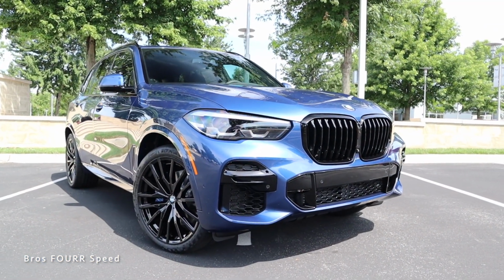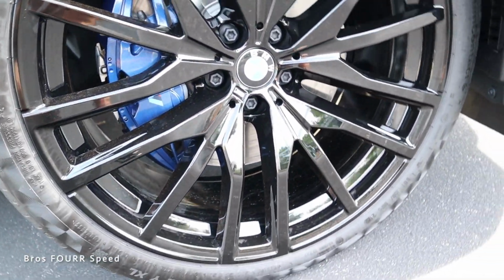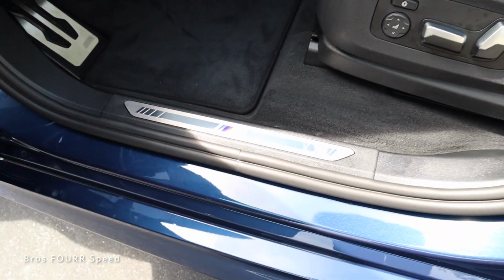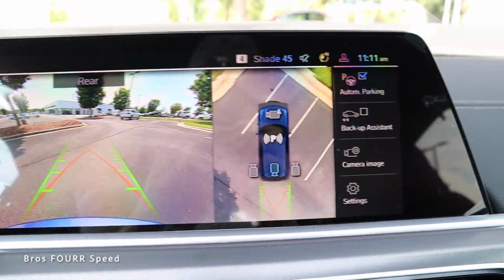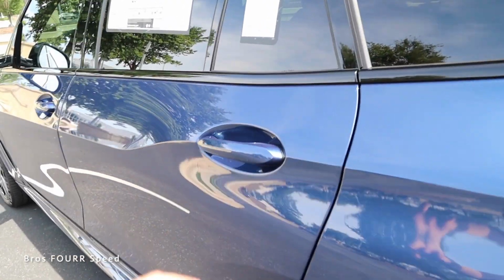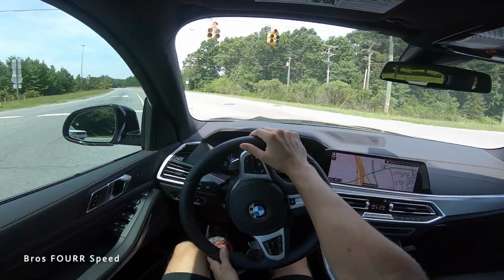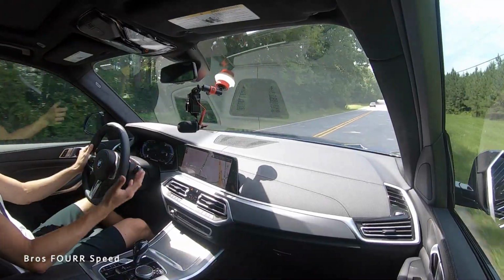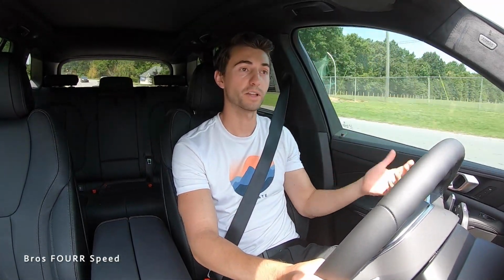2022 BMW X5 xDrive40i M Sport: Start Up, Walkaround, POV, Test Drive and Review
This is the all new BMW X5 xDrive 40i SUV! The new 2022 BMW X5 has awesome style especially in the Phytonic Blue Metallic paint! The M Sport package gives it blacked out trim and 22in wheels and looks stunning! Even with the basic turbocharged 6 cylinder engine the X5 has plenty of power and drives great! X5 is an awesome choice for the family SUV! In today's review we check out the all new 2022 BMW X5!  This is a sporty BMW SUV that has both practicality and the power to back it up!  The exterior has great lines and contours to give it more of an aggressive look for an SUV!  While the interior has the traditional BMW materials like leather, silver trim and even massaging seats!  The layout of all the controls is easy to use and it's very spacious for the whole family!  The black color interior on the X5 was very nice against the silver trim and gave it a sporty vibe. For the performance of the BMW X5 40i, you have a few different settings to go into from eco pro mode with the mild hybrid system, to a sport mode! The X5 xDrive 40i is more of a mid level SUV and has a good blend of comfortable aspects and performance. The M Performance package gives it a really good look adding black trim to everything and a nice set of wheels and brakes! I love how this Blue paint looks in the sunlight! Interior has a nice panoramic roof and plenty of space with Black Leather! I love the tailgate on the 2022 BMW X5 because it's split in half. Makes it very easy to use. 2022 X5 is a great option and I think is one of the best SUV's on the market!

0:00 MSRP, Color, Specs
1:20 Exterior Styling
4:10 Interior
8:50 Back Seats
9:56 Cargo Space
11:00 POV Drive
12:47 Honest Thoughts Test Drive

Our Equipment:
- 64GB SD Card
🗣 TALK TO US ON SOCIAL MEDIA !
❤️ YOU MAY ALSO LIKE :
2022 BMW X5 xDrive40i M Sport: Start Up, Walkaround, POV, Test Drive and Review